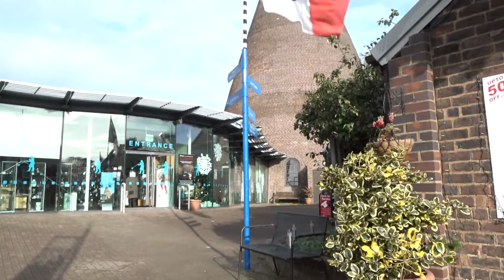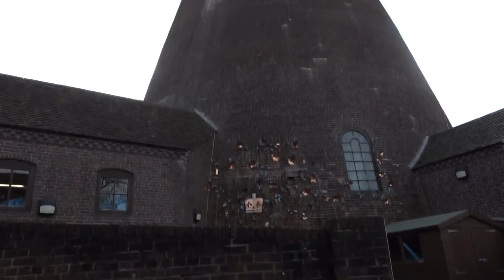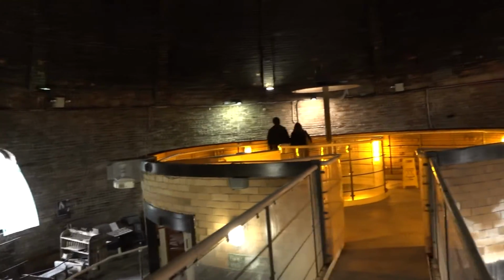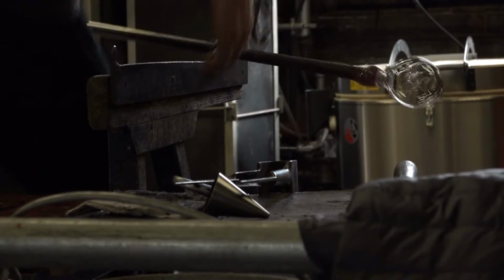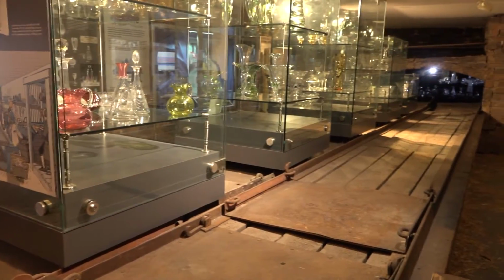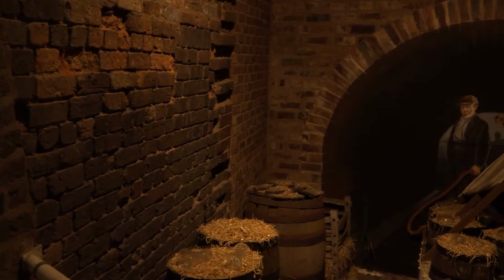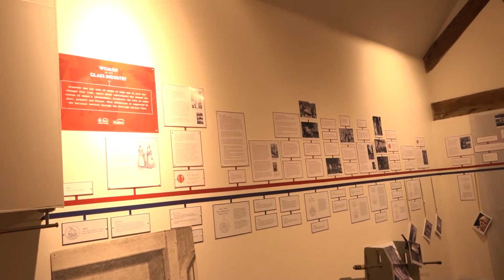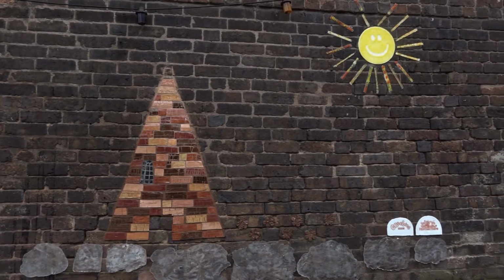The Red House Glass Cone Stourbridge Group Film BCU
Hello,
I'm Carys, I'm a media student at Birmingham City University in the UK. This production was created by myself (Sound), Samuel Heavens (Director), Joshua Thomas (Camera) and Ben Woolman (Editor) using the editing software AVID Media Composer for a module assignment, TV Locations.  We decided to great a short 4 minute documentary on The Red House Glass Cone in Stourbridge, to find out a bit more about the tourist attraction and important piece in the black countries history.